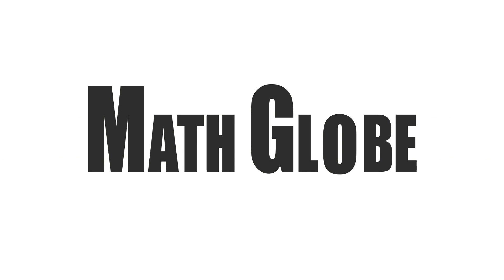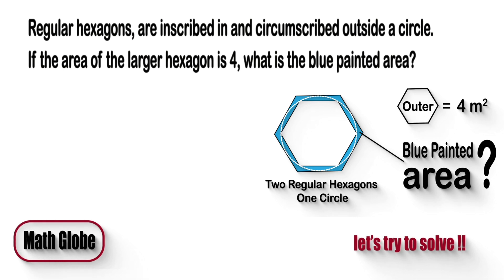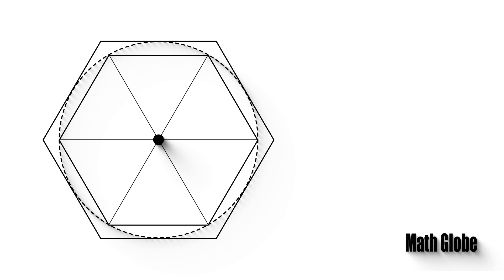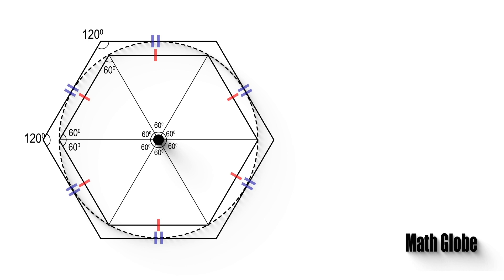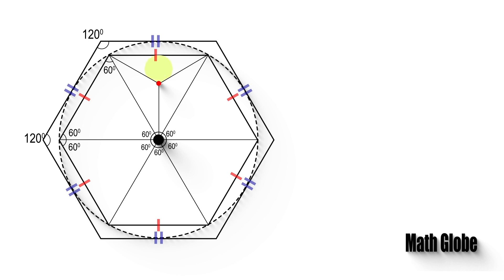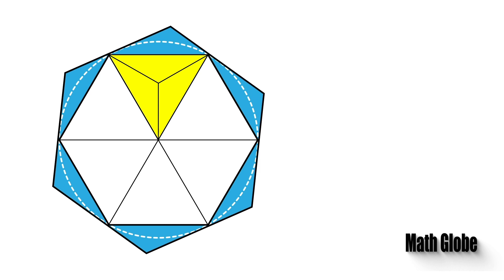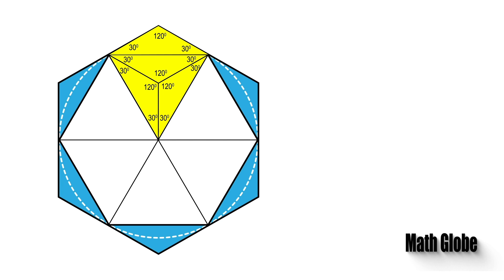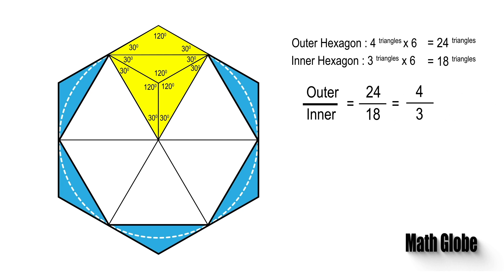Can YOU Find Blue Painted AREA?